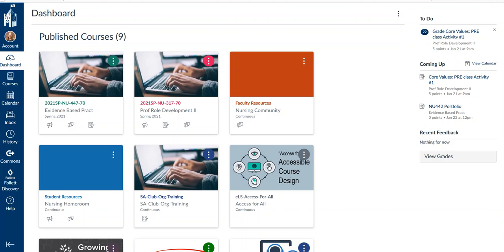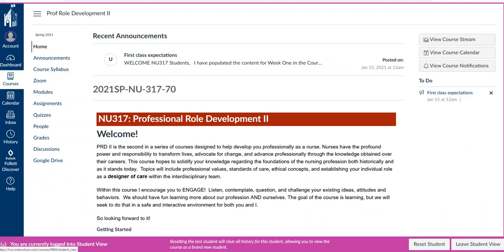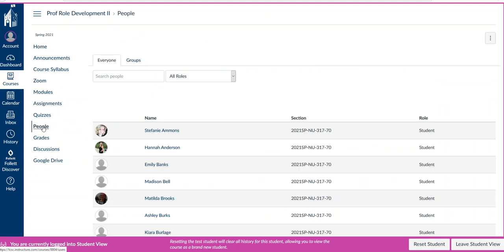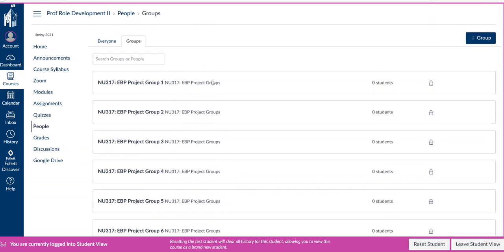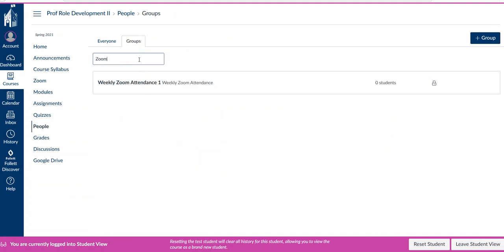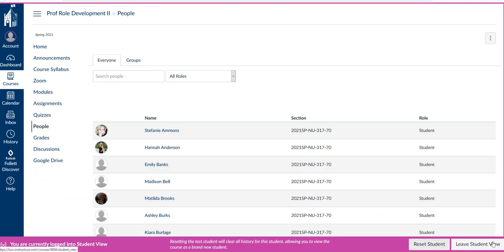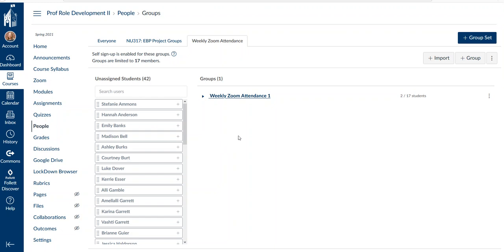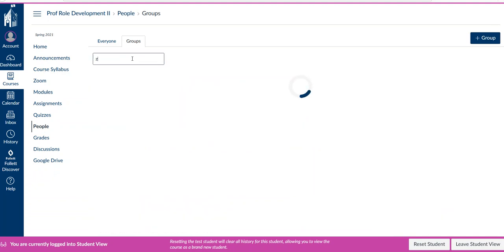Self assigning for Virtual attendance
Walks students through finding People within a course and putting themselves into a group